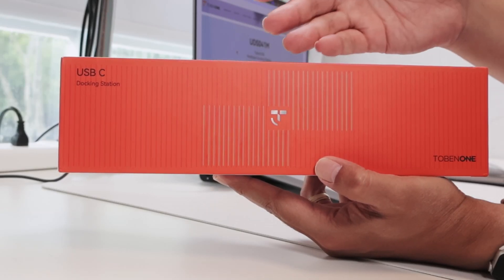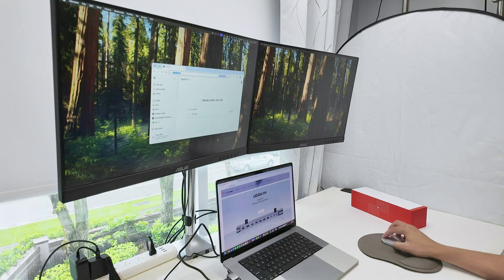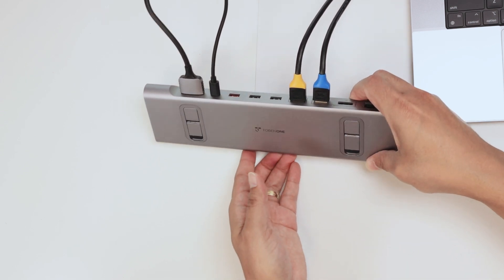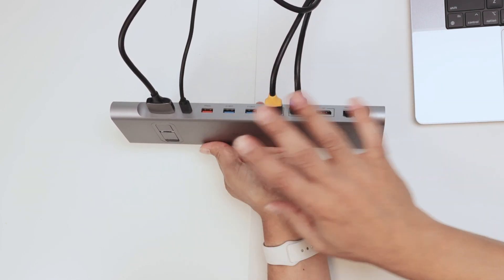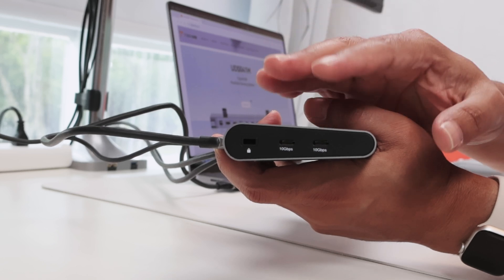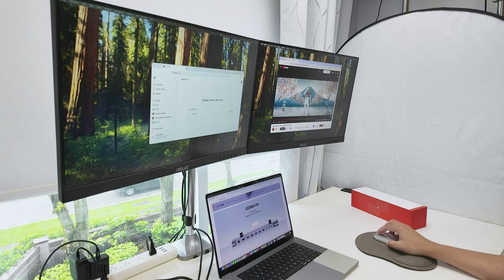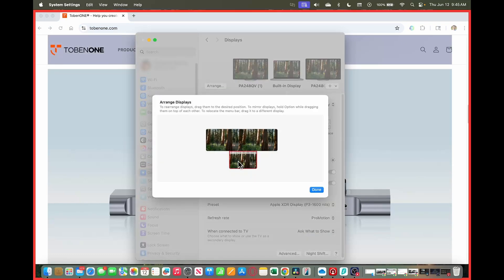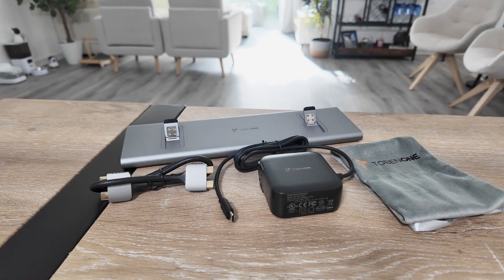Dual Monitor Docking Station for Macbook Pro - Is It Any Good?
Best Dual Monitor Docking Station for MacBook Pro

Looking for a reliable dual monitor docking station for your MacBook Pro? In this video, I review the TobenOne USB-C docking station, showing how I use it to connect two external monitors and turn my MacBook into a full workstation.

🔌 What you'll see in this video:

How the docking station works as both a stand and a hub
Real-time demo of moving windows across dual monitors
Speed and responsiveness of display switching
Compact design and practical setup for daily use
Great for video editing, multitasking, and productivity

✅ Compatible with MacBook Pro (USB-C/Thunderbolt)
✅ Perfect for home office, students, and professionals
✅ Plug & play, no drivers needed